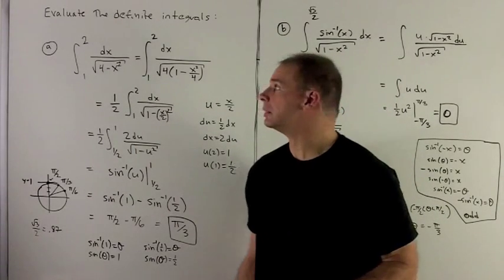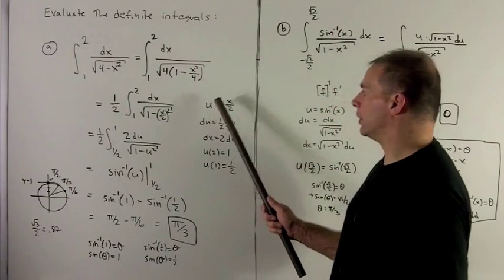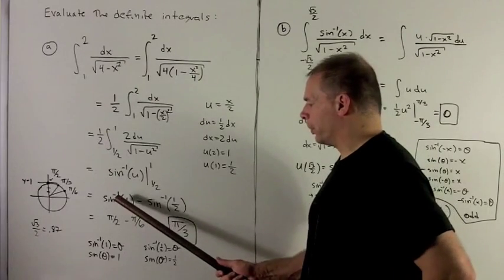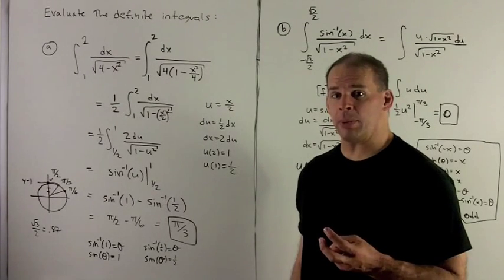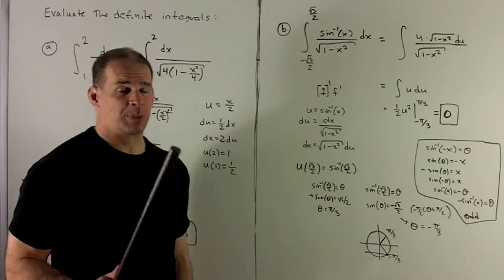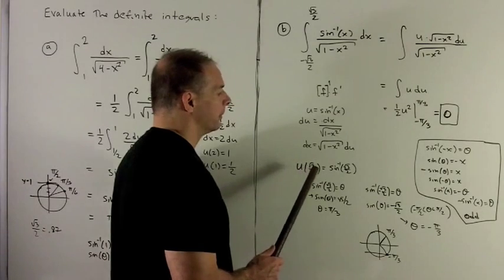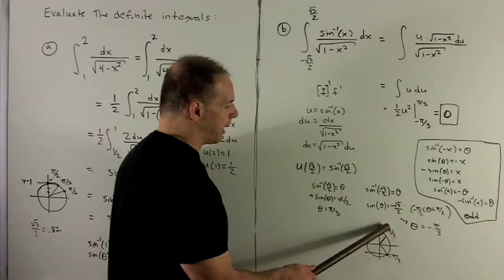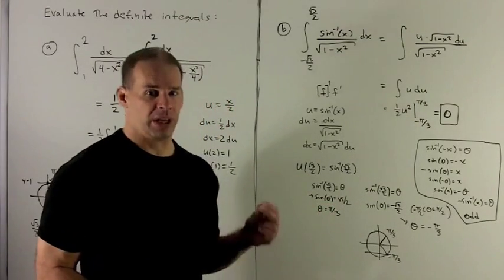Integrals with Inverse Trig Functions 3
Worked problem in calculus.  We calculate the definite integrals  int_1^2  dx/sqrt(4-x^2)   and   int_0^(sqrt(3)/2)  sin^-1 (x) dx/sqrt(1-x^2).   The first integral uses the rule  int  dx/sqrt(1-x^2)  = sin^-1(x) + C.  The second rule is the special u-substitution when we have f(x)f'(x) as integrand.